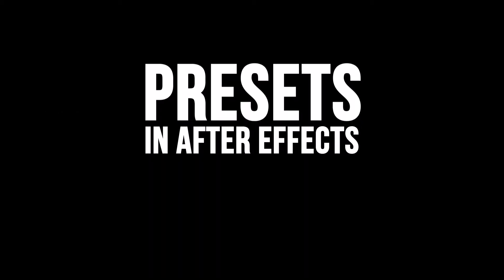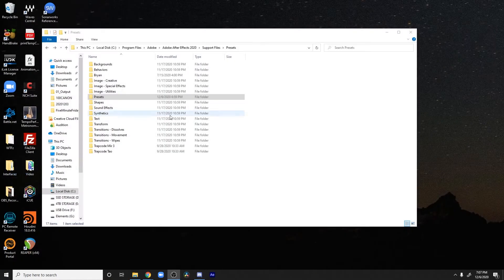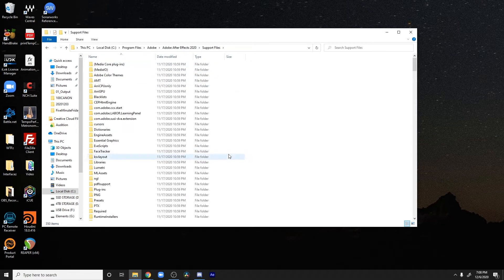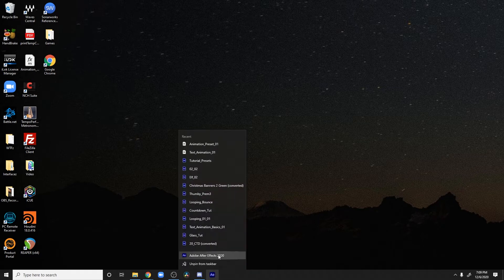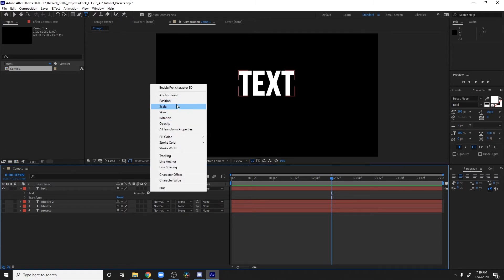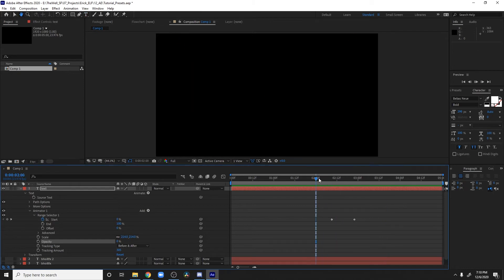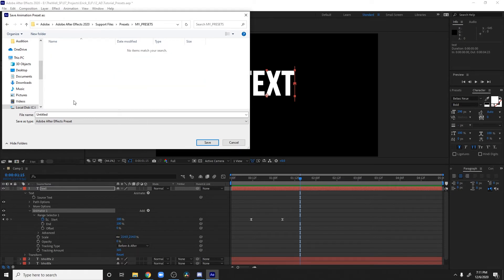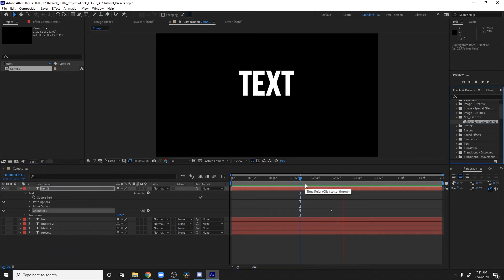How to Create Animation Presets in After Effects | After Effects Beginner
In this video we are going to learn how to create animation presets in After Effects! Efficiency is often times key to putting quality content out in a timely manner. Creating presets in Adobe After Effects does just that. This is the perfect tutorial of you are a beginner in After Effects, so sit back, strap in and lets get started!

FX Console by Video Copilot (A MUST HAVE FOR ANY AE ARTIST)

My Gear:
Gear: